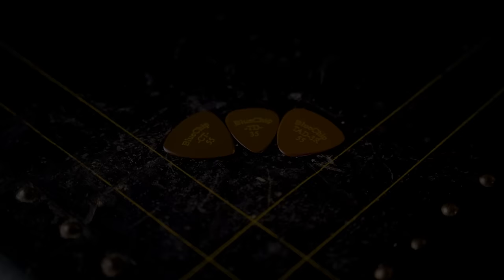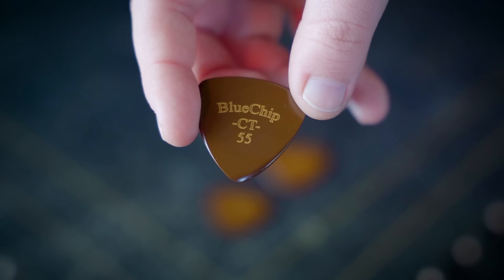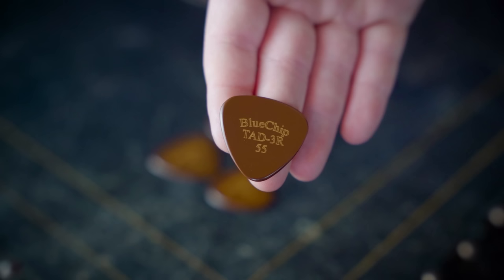Find Out Which of These Flatpicks Will Bring Your Tone To 11!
It's finally here! After months of research we are testing the new ToneSlab picks against the classic BlueChip & sharing our opinions! Let us know your favorite!

00:00 - Intro
01:24 - Some Pick History
04:05 - The BlueChip
08:38 - The ToneSlab
13:33 - The Feel
14:28 - Guitar Samples
15:45 - Mandolin Samples
16:56 - Our Favorites

We use the Ear Trumpet Labs "Edwina" Model Microphones! Thank you Ear Trumpet Labs!